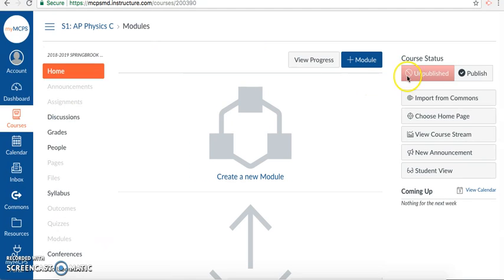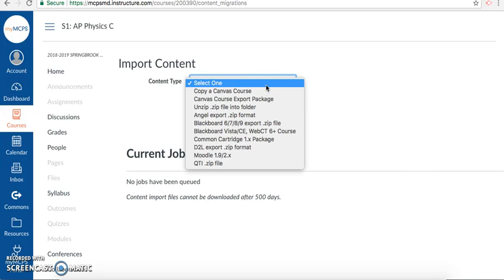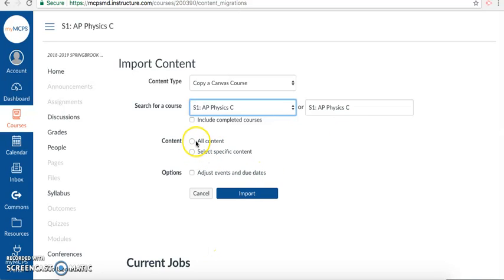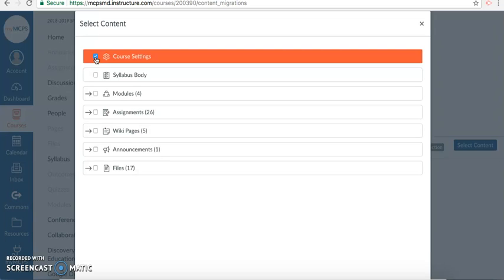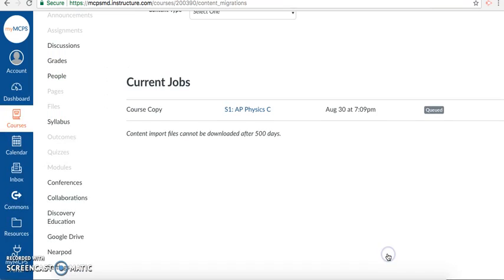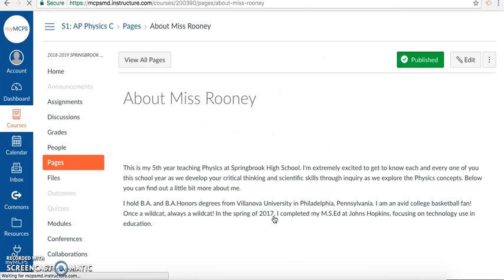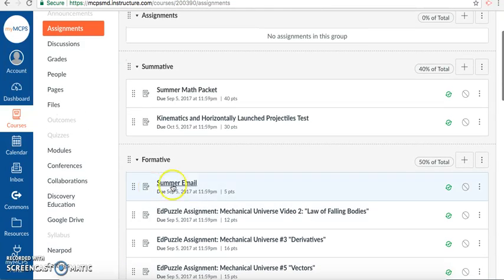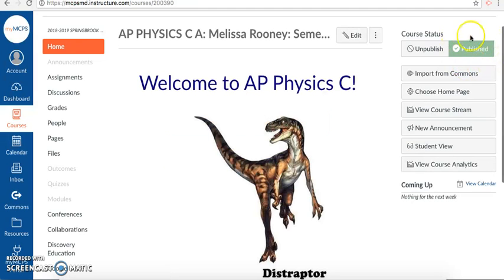Importing Content from a Canvas Course